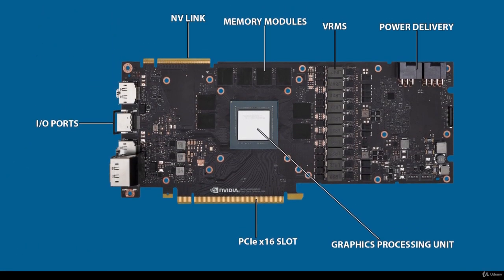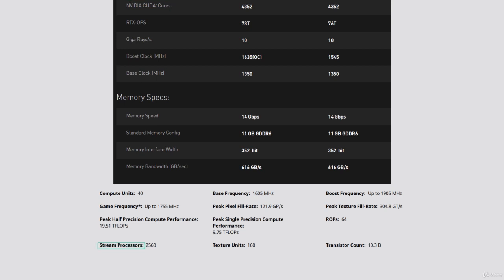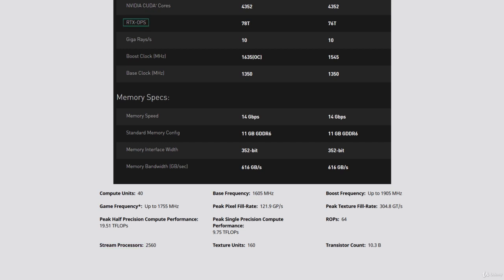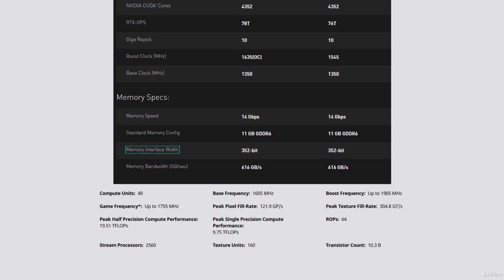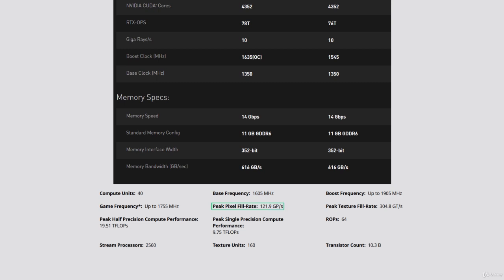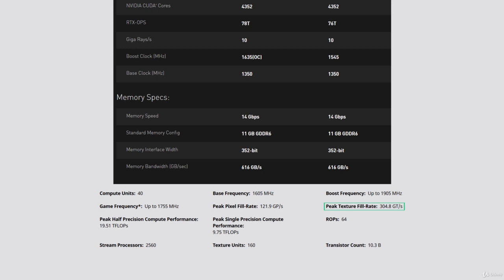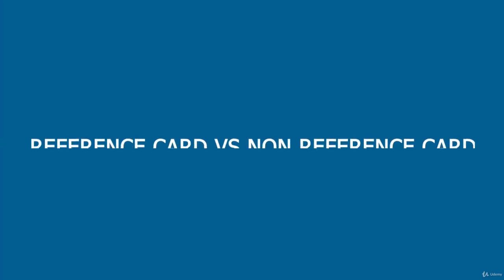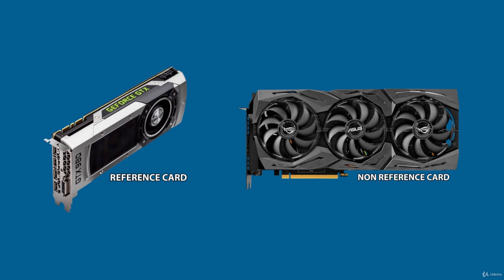pc hardware theory gpu